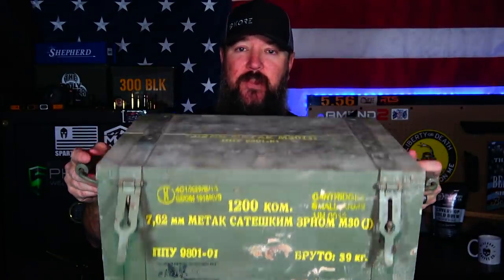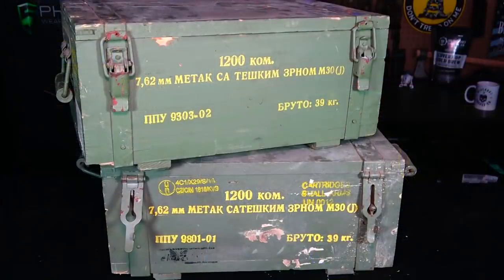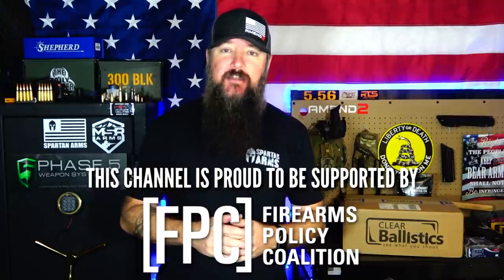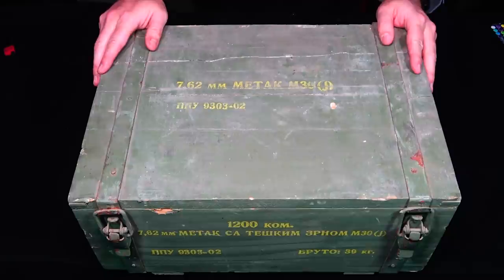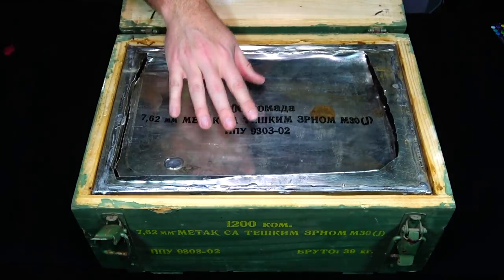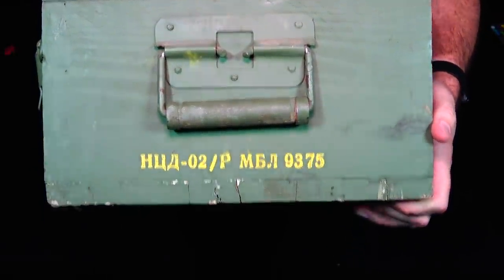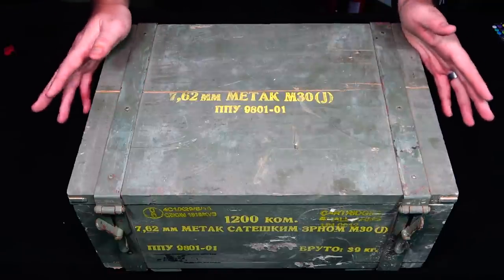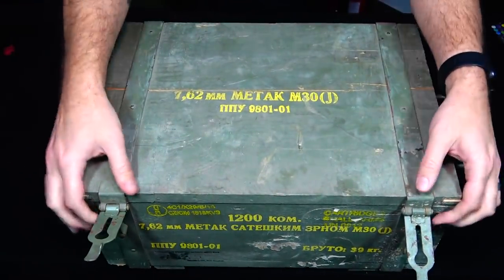Mil-Surp Wood Crates!! Cheap & So Many Uses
These are used crates imported from Yugoslavia.  They are empty with the opened spam can still inside.